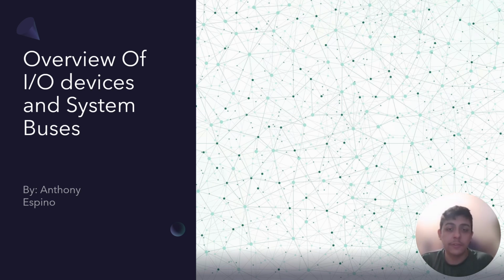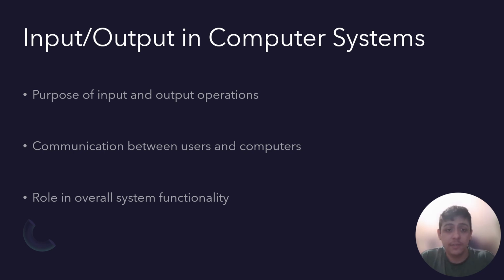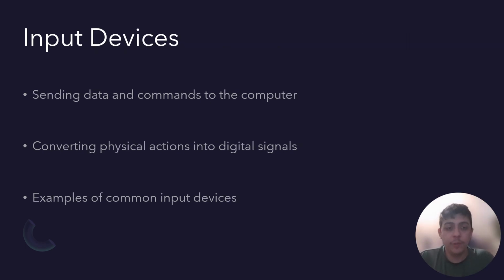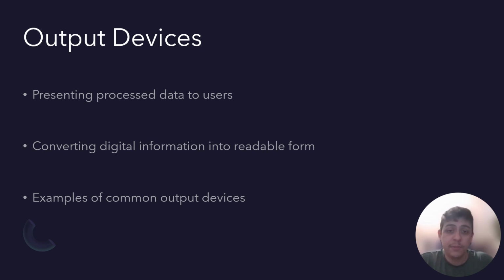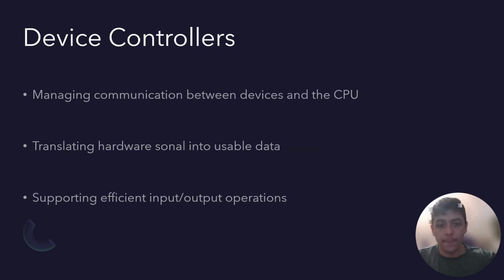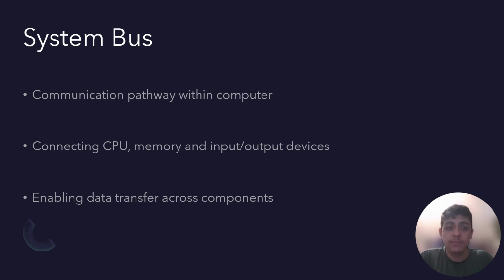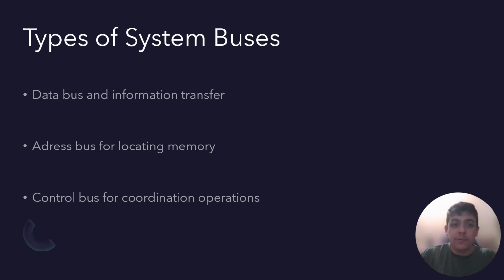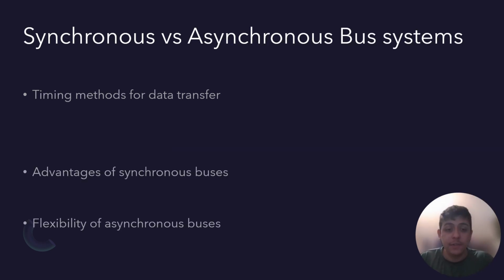Overview of I/O and System Buses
This video provides an overview of input/output (I/O) operations and system bus architecture within computer organization and architecture. It explains how data is transferred between the CPU, memory, and peripheral devices through coordinated communication pathways.

Topics include the roles of the data bus, address bus, and control bus, along with how each contributes to system-wide data movement. It also covers how I/O devices interact with the system and how communication is managed during input and output operations.

The focus is on understanding how different hardware components communicate and how system buses enable efficient data transfer across the entire system.